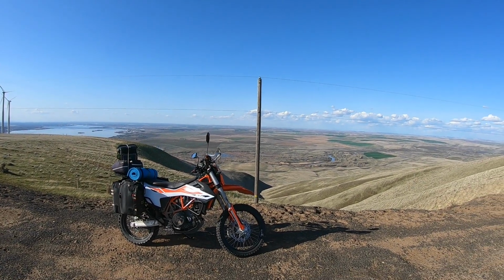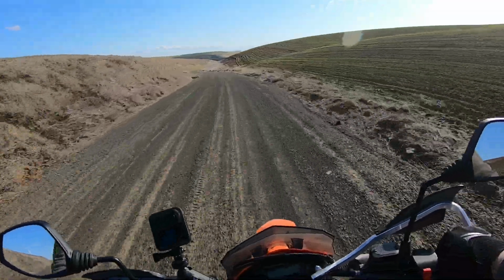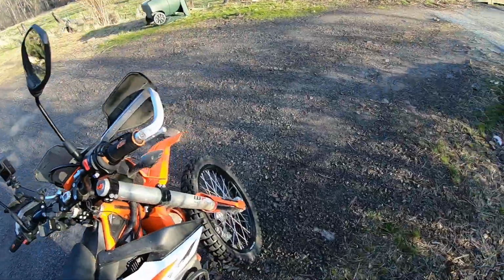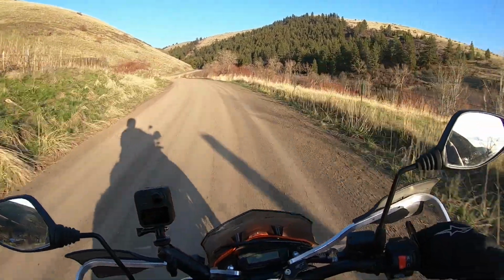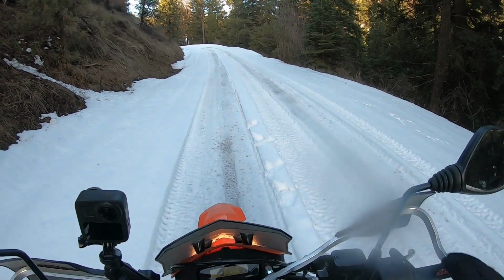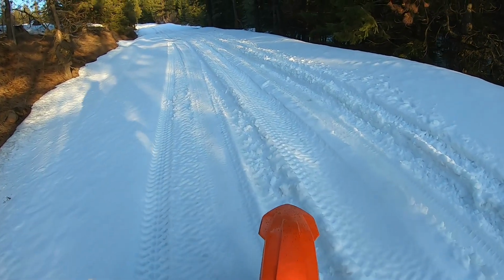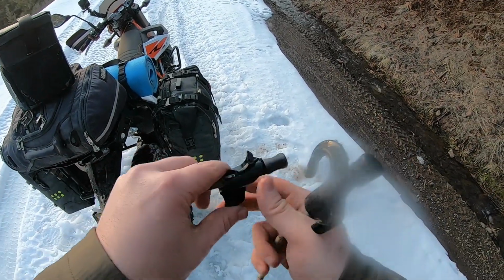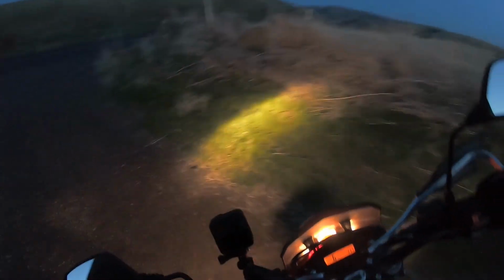KTM 690 Enduro R Motocamp | Access Denied | Early Season - Day 1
In this video, I try to get up into the woods for some much needed R&R. Nature disagreed. Enjoy!